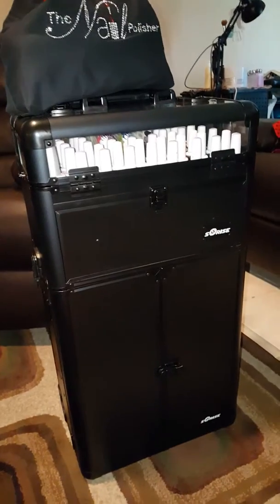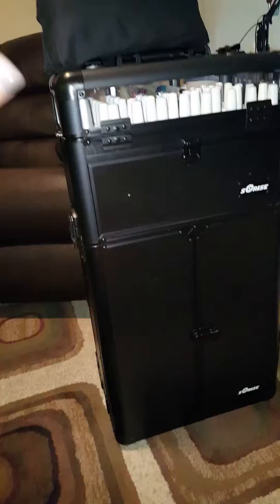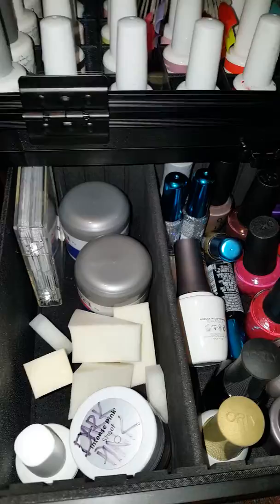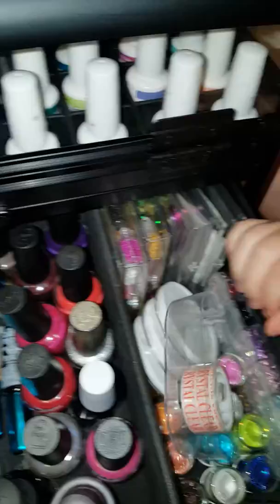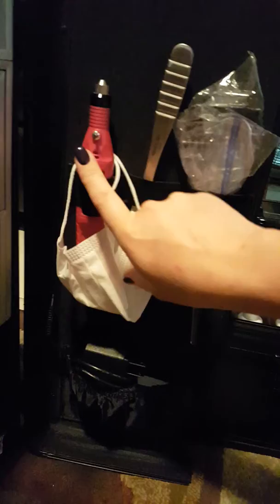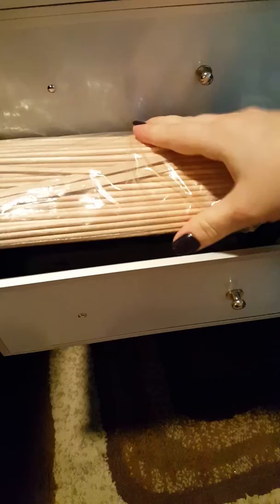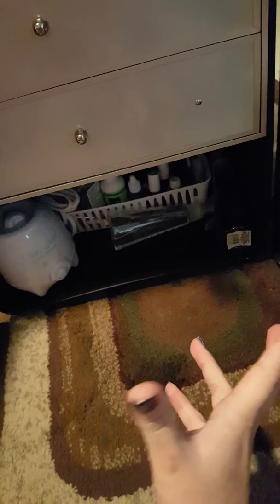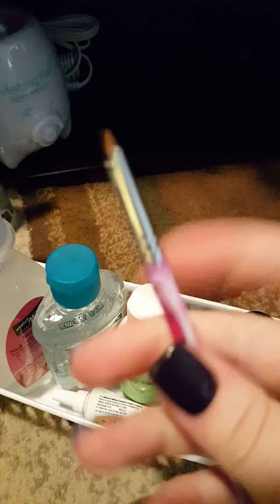NEW Traveling Manicure Case!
I did tons of research trying to find reviews and videos done by other nail professionals and failed! There are not many to see.. so I took the leap and purchased this case despite the very few, not so good, reviews. So far I am LOVING this case and its perfect!

Sunrise 2-in-1 Rolling Nail Case -- You can find this case off the Sunrise site, walmart, ebay and amazon.

Here's where I bought mine:

Your weight is a balancing act. Fad diets may promise you that counting carbs or eating a mountain of grapefruit will make the pounds drop off, but it's not always true for everyone, and you don't have to feel alone in your quest to be the better you.

If your goal is to ...

Lose weight
Achieve your optimal weight
Maintain your ideal weight
Lose inches
Reduce body fat
Increase lean muscle mass
Stop the roller-coaster of weight loss and weight gain

...then TAKE THE ZEAL FOR LIFE CHALLENGE